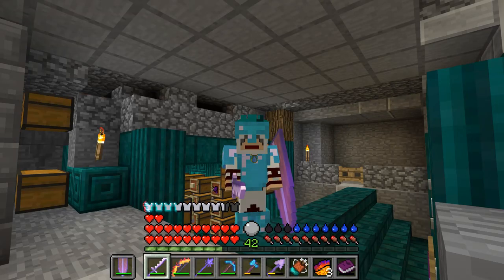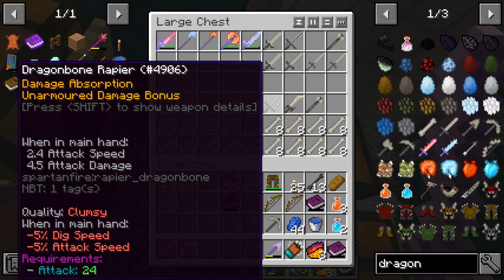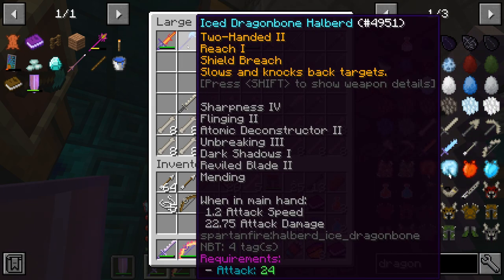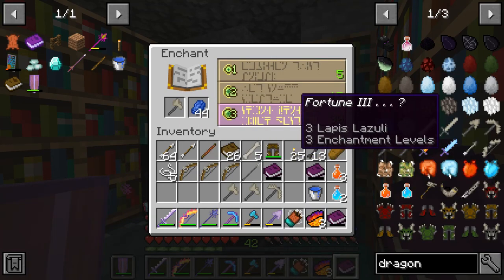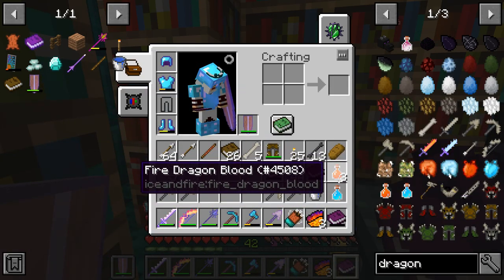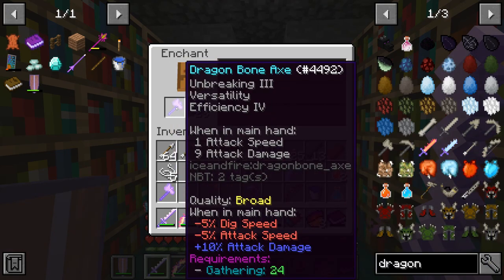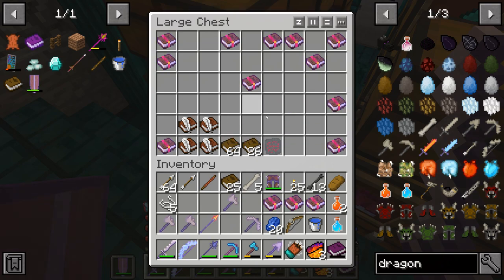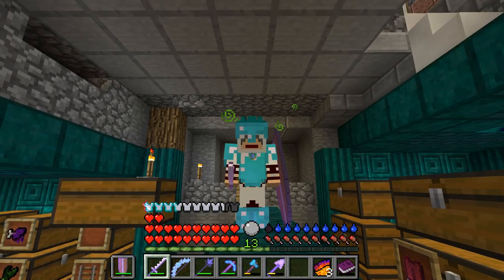RLcraft: ep-28) Beginners guide on God Tier enchantments for weapons in Rlcraft.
Hello everyone! I thought i'd make a quick guide on how to make some of the best enchantments in the guide for weapons. It is a very quick and simple way of doing it and I simplified a lot of things, but if you would like me to make a more full in depth tutorial on how to enchant other weapons or armor and what sort of enchantments go where, then let me know.